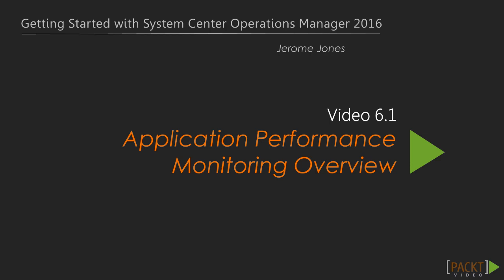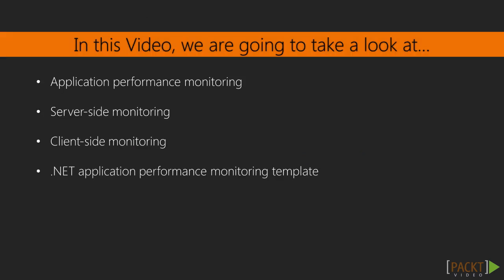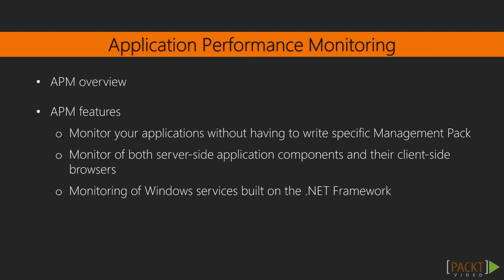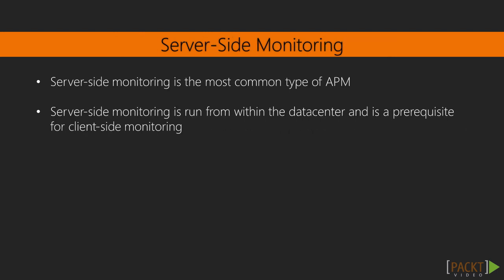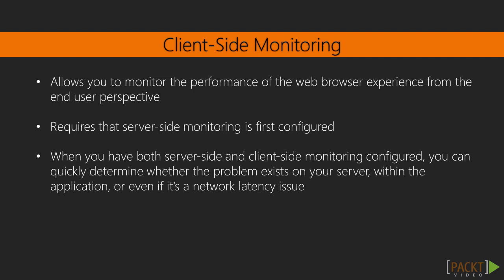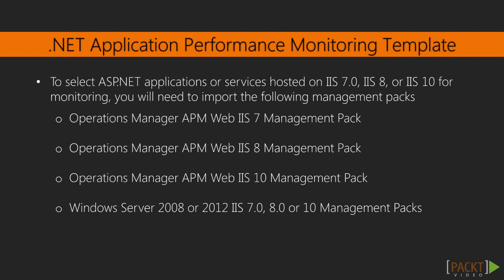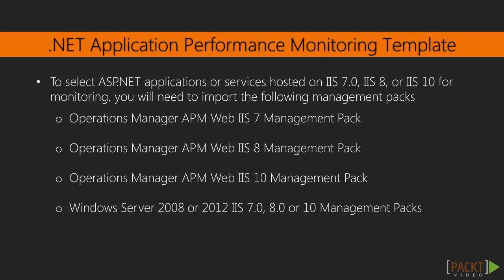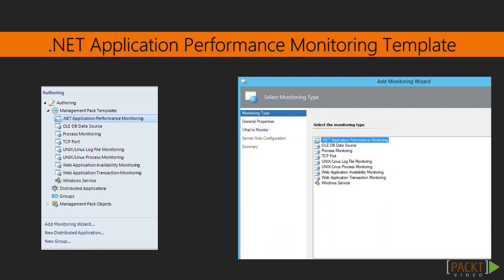System Center Operations Manager (SCOM) 6 1